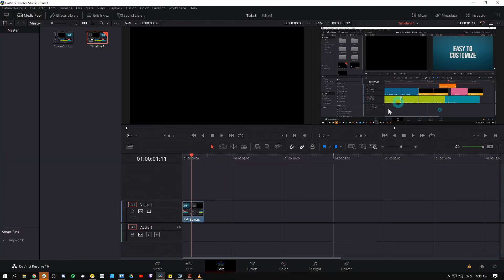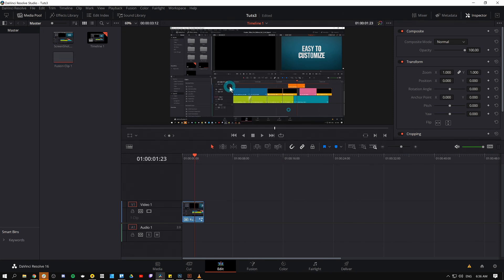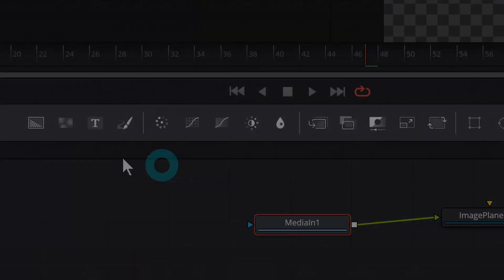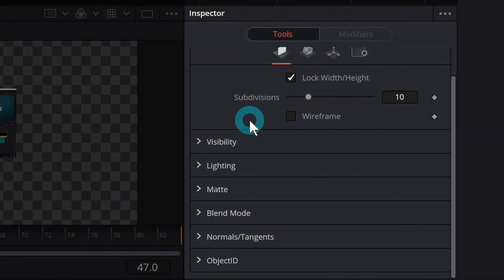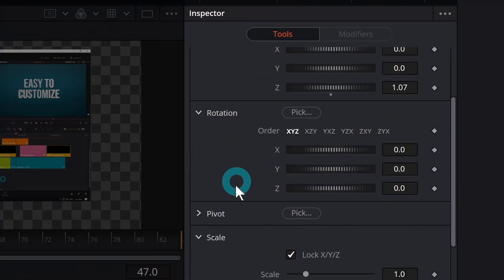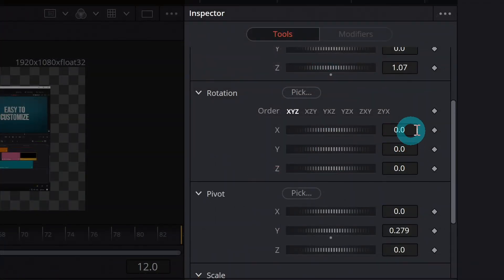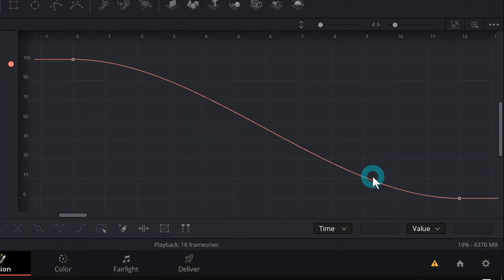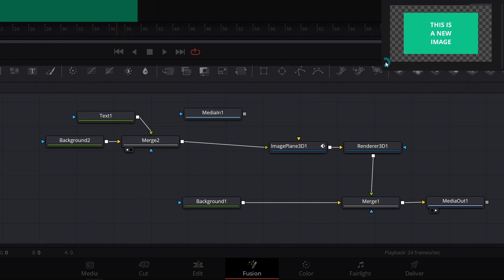Animating 2D Elements in 3D Space - Blackmagic Fusion Tutorial [DaVinci Resolve]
Here's how to move 2D images and comps around in 3D space to do fancy rotation on all 3 axis, move them around in space or anything that may be easier to do in 3D space.  This is a trick I used in After Effects all the time, works the same in Fusion, just gotta map the node to an image plane.